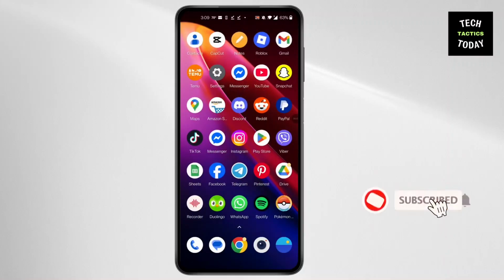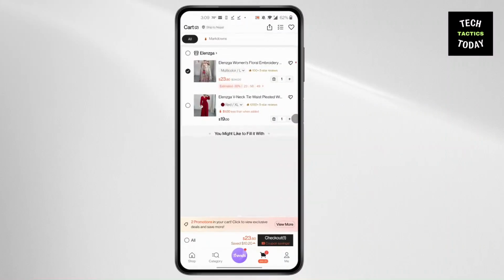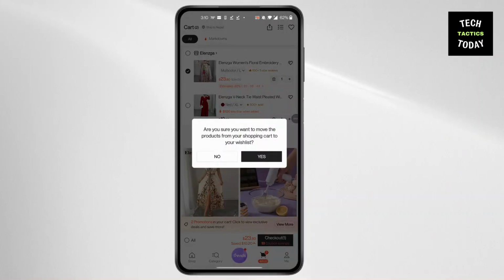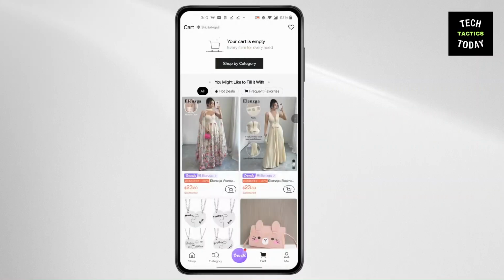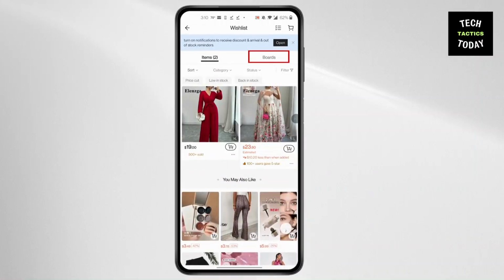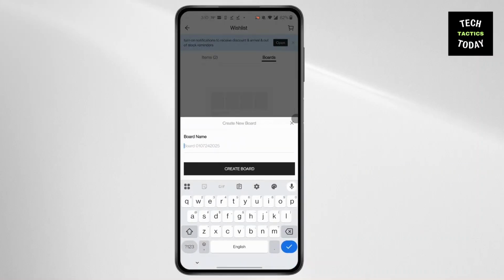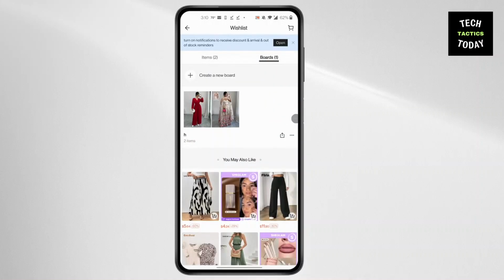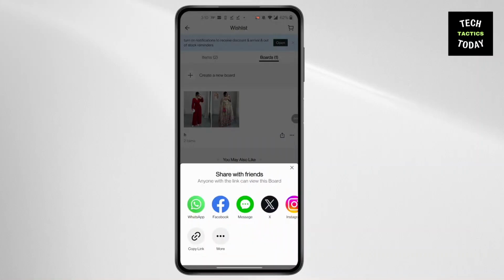Shein Cart - How to Share Your Shein Cart!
Welcome to our quick and easy guide on How to Share Your Shein Cart! If you’ve been shopping on Shein and want to send your cart to friends or family for feedback, gifting, or coordination, this video is just what you need. We’ll walk you through the exact steps to share your Shein cart using the latest Shein app or website features. Perfect for group shopping, outfit planning, or getting approval before checkout!

What You'll Learn:

How to view your cart on Shein

How to share your entire Shein cart with someone

Tips to copy and send Shein cart links

Sharing Shein cart via social media or messaging apps

What to do if the share cart option is not available

Common issues when sharing Shein carts and how to fix them